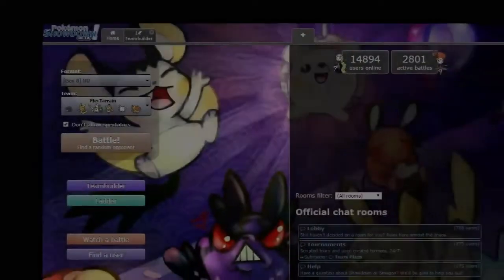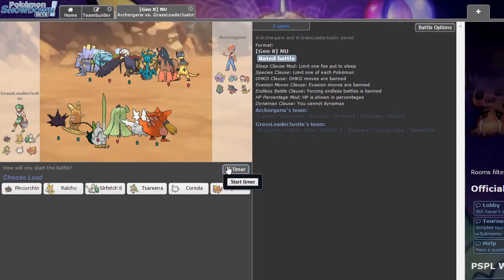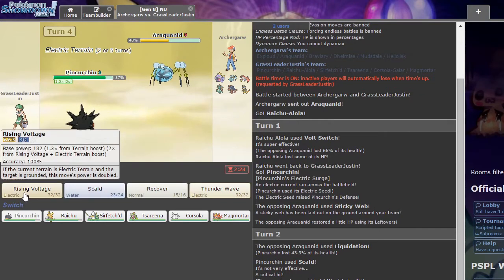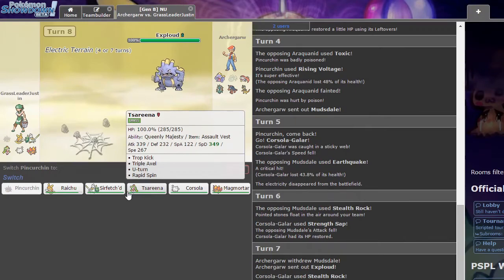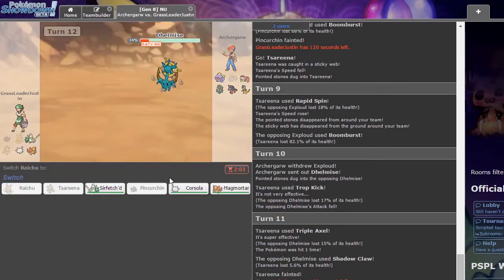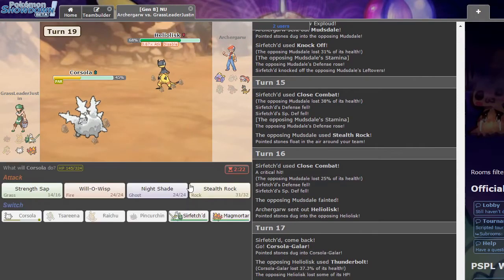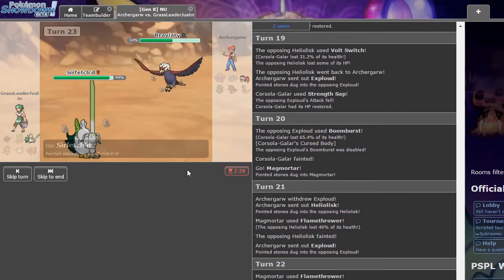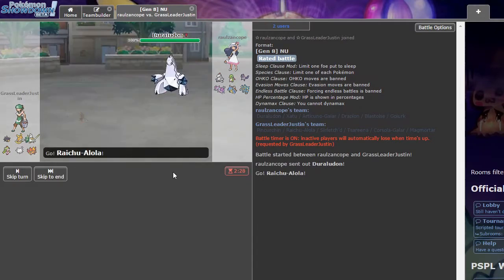ALOLAN RAICHU shocks the NU ladder!!! Low Tier Sleeper Picks! ELECTRIC TERRAIN!!! Showdown 2021!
Brandon and Justin built a super fun NU Electric Terrain team featuring Pincurchin, Alolan Raichu, and even Galarian Corsola!